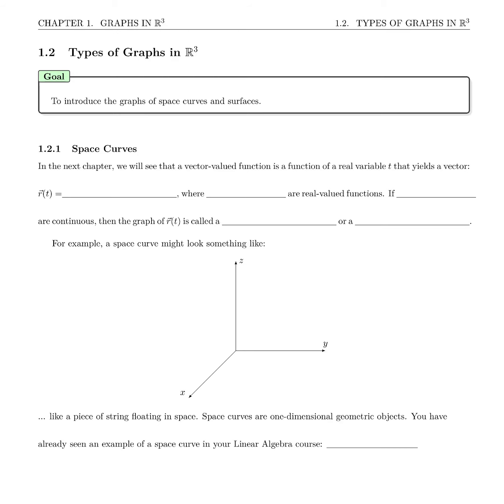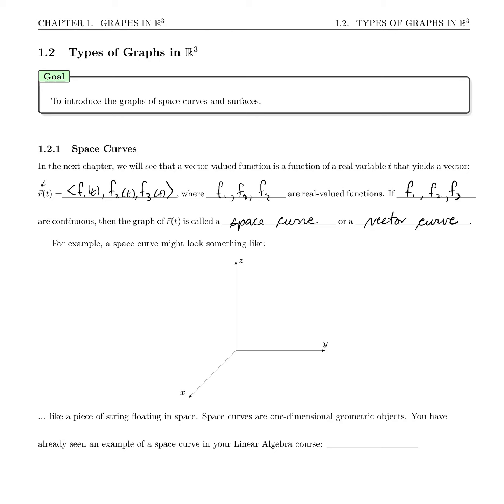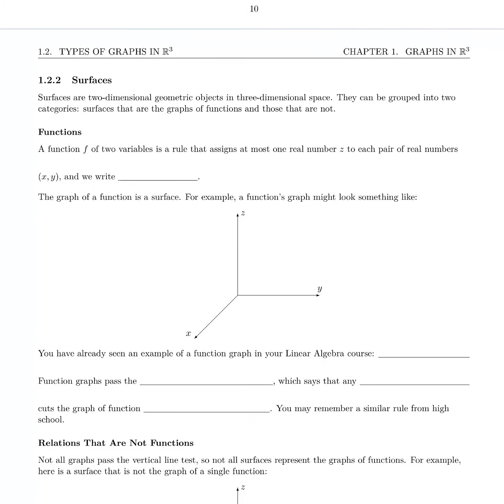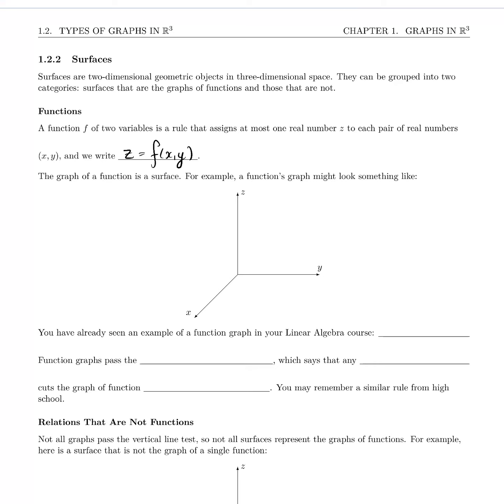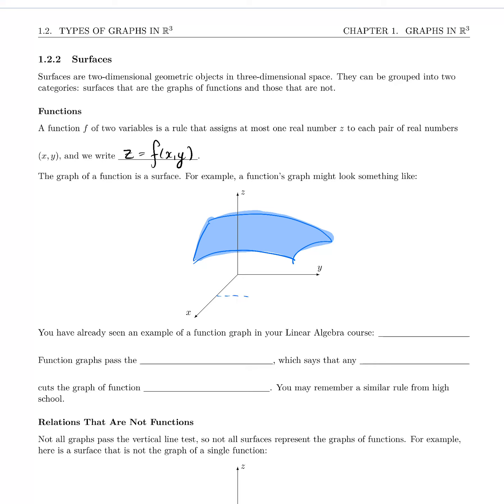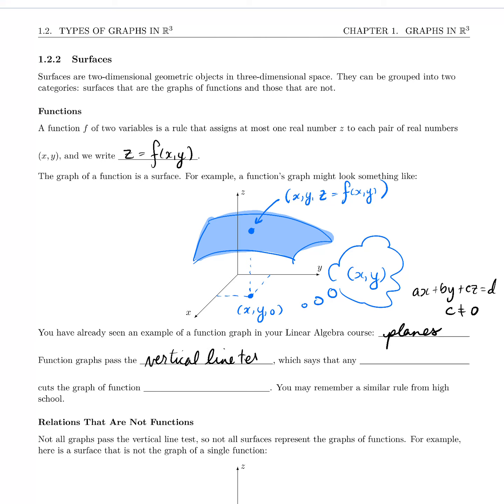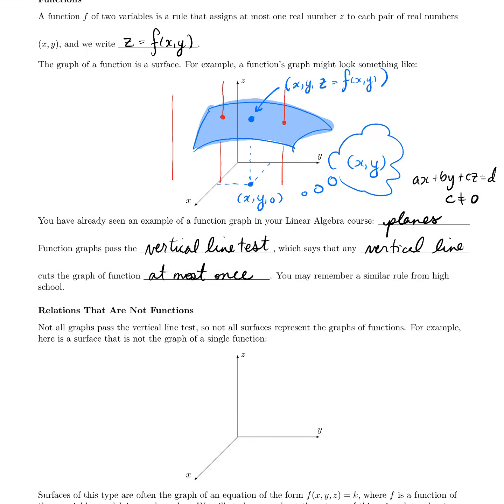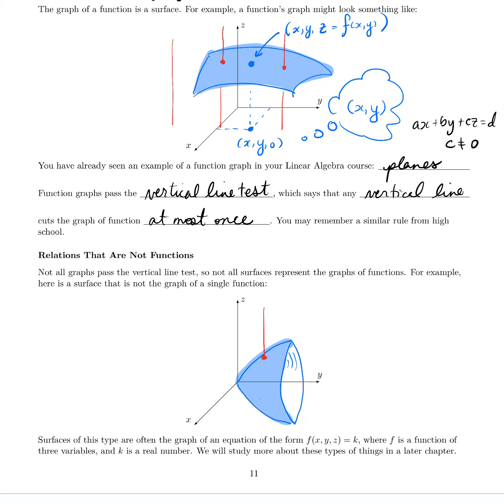Multivariable Calculus and Probability 1.2 - Types of Graphs in R3 (1/1)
1.2.1 Space Curves
1.2.2 Surfaces